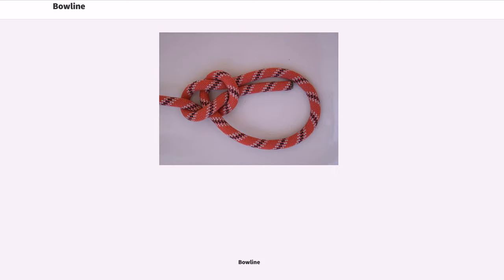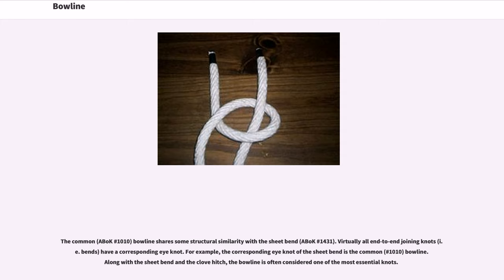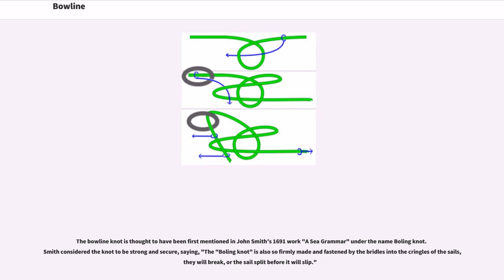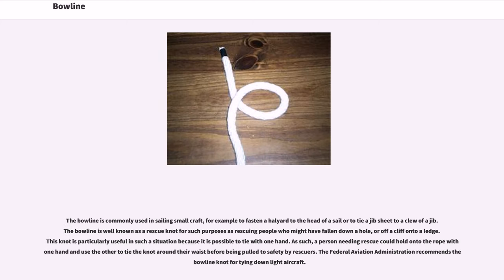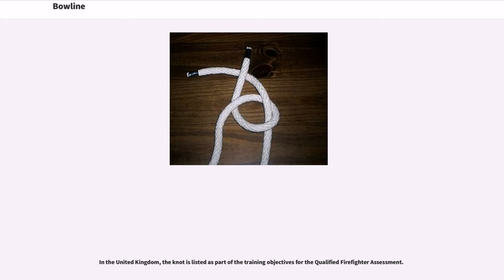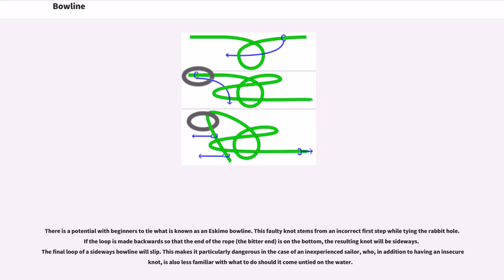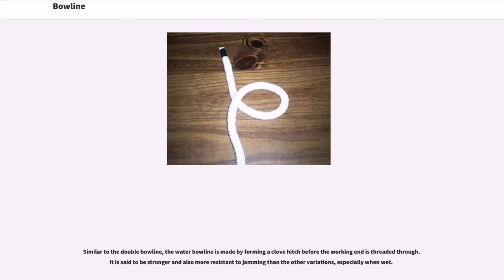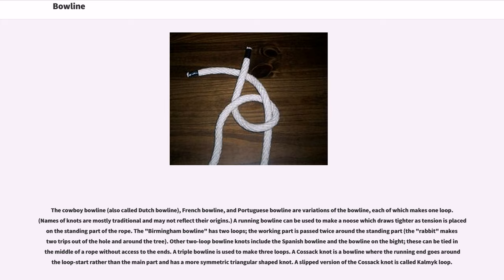Bowline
The bowline ( or ) is an ancient and simple knot used to form a fixed "eye" at the end of a rope. It has the virtues of being both easy to tie and untie; most notably, it is easy to untie after being subjected to a load. The bowline is sometimes referred to as "King of the knots" because of its importance. It is one of the four basic maritime knots (the other three are figure-eight knot, reef knot and clove hitch).

The common (ABoK #1010) bowline shares some structural similarity with the sheet bend (ABoK #1431). Virtually all end-to-end joining knots (i.e. bends) have a corresponding eye knot. For example, the corresponding eye knot of the sheet bend is the common (#1010) bowline. Along with the sheet bend and the clove hitch, the bowline is often considered one of the most essential knots.

Although the bowline is generally considered a reliable knot, its main deficiencies are a tendency to work loose when not under load, to slip when pulled sideways and the bight portion of the knot to capsize in certain circumstances. To address these shortcomings, a number of more secure variations of the bowline have been developed for use in safety-critical applications.

The bowline's name has an earlier meaning, dating to the age of sail. On a square-rigged ship, a bowline (sometimes spelled as two words, "bow line") is a rope that holds the edge of a square sail towards the bow of the ship and into the wind, preventing it from being taken aback. A ship is said to be on a "taut bowline" when these lines are made as taut as possible in order to sail close-hauled to the wind.

The bowline knot is thought to have been first mentioned in John Smith's 1691 work "A Sea Grammar" under the name Boling knot. Smith considered the knot to be strong and secure, saying, "The "Boling knot" is also so firmly made and fastened by the bridles into the...